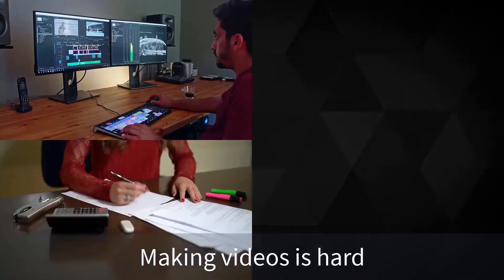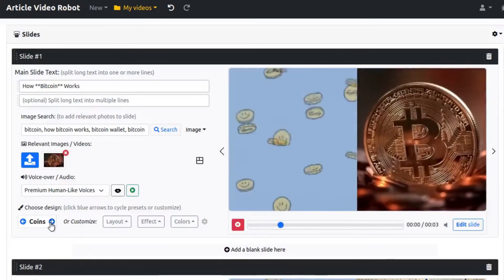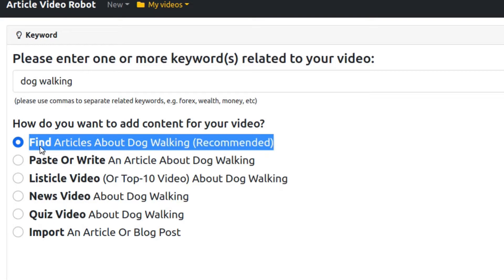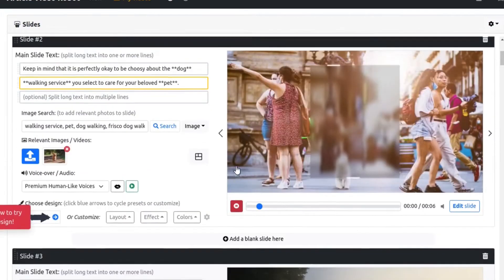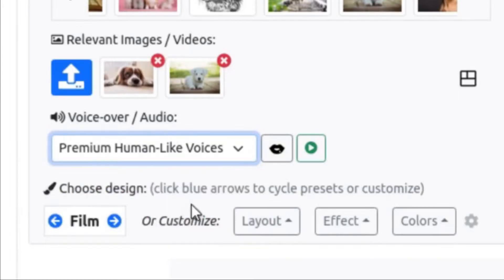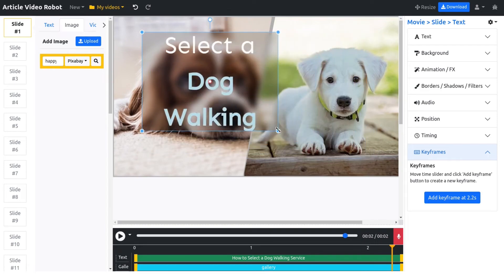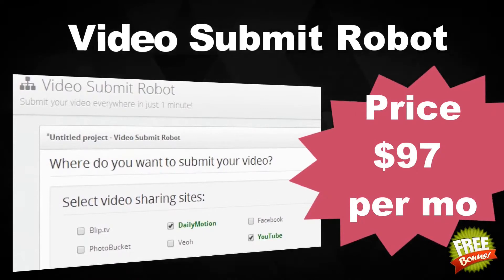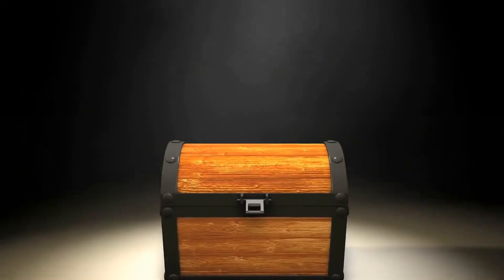Turn articles into videos automatically (Article Video Robot)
- Introducing Article Video Robot - Turn any text into a live talking video with animation and voice-over 100% automatically!